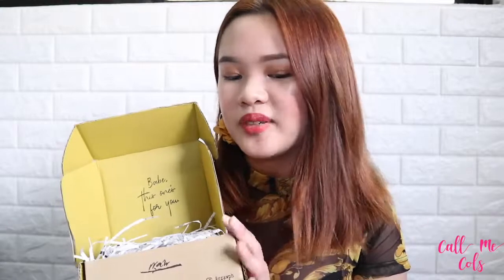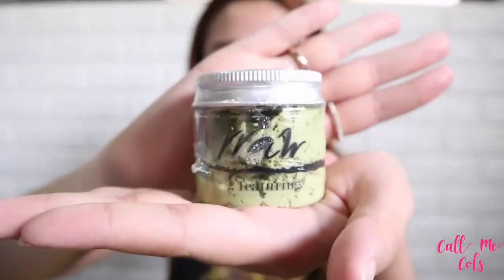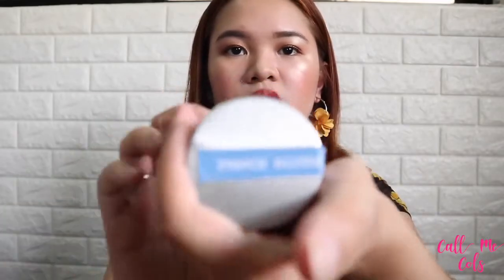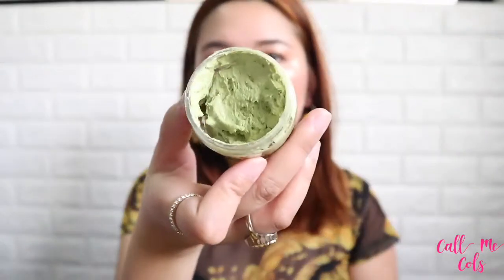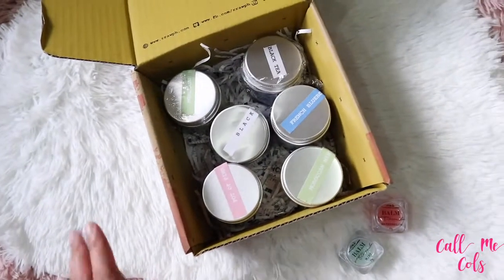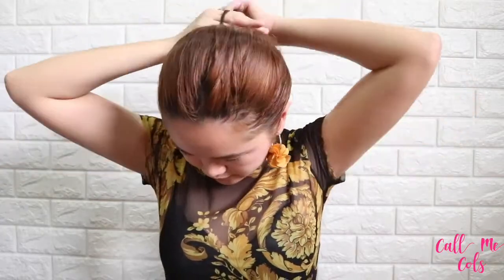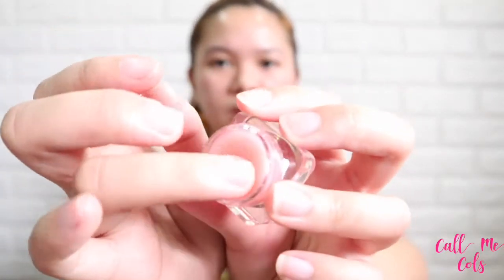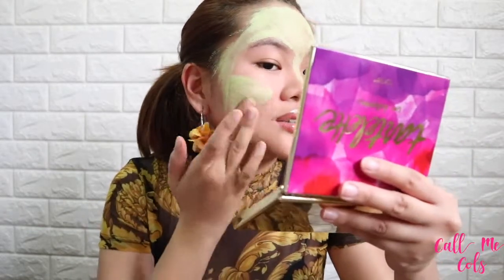Testing Out New Products!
I've been on the hunt for affordable, organic and totally safe skin care products and thankfully I have discovered a clay mask that fits my criteria. Here's a quick unboxing + review of a new brand that I discovered recently. Featuring all 4 clayey masks and two lipbalms from RRAW PH.